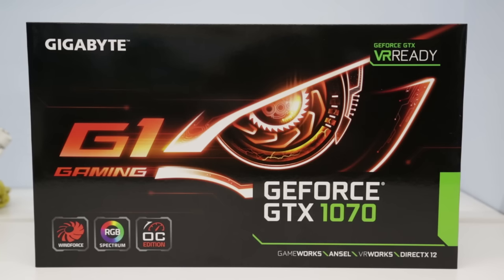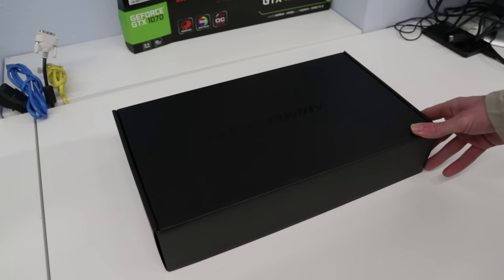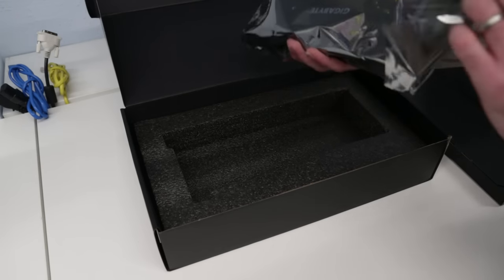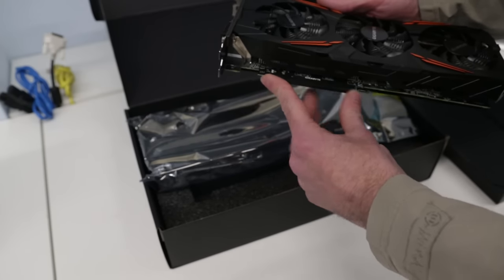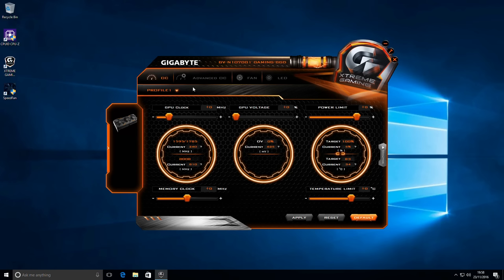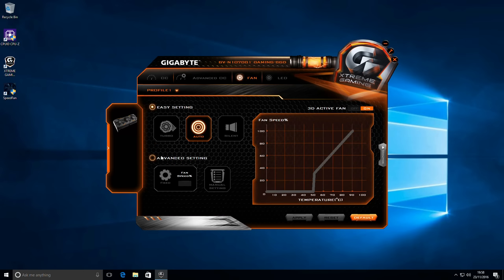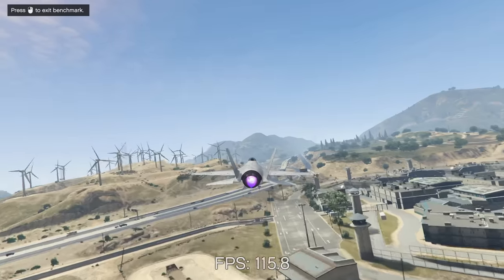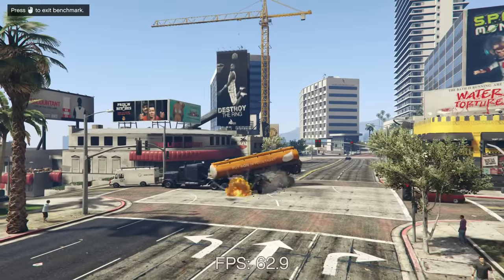Gigabyte GeForce GTX 1070 G1 Gaming First Impressions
A first look at the Gigabyte GeForce GTX 1070 G1 Gaming graphics card, featuring OC Mode, RGB lighting, custom cooler and more.